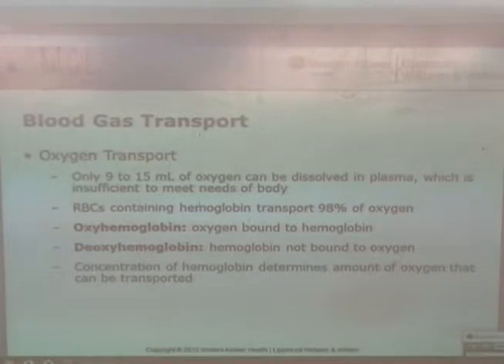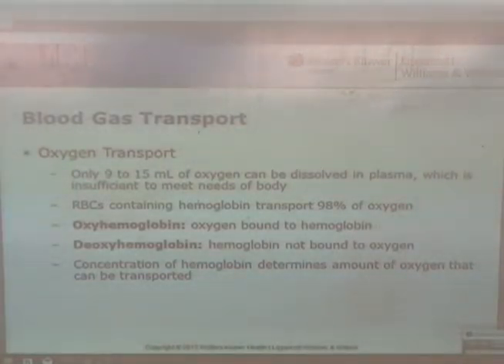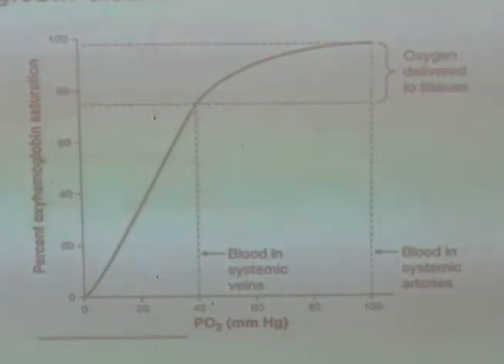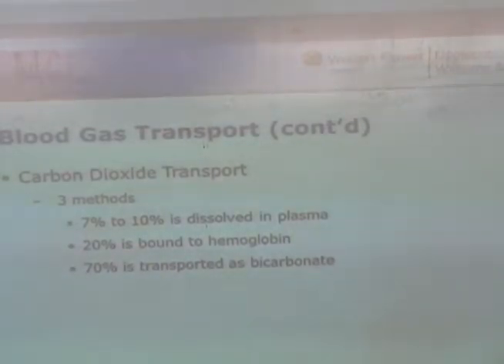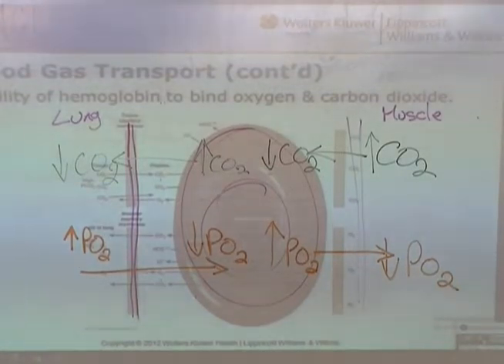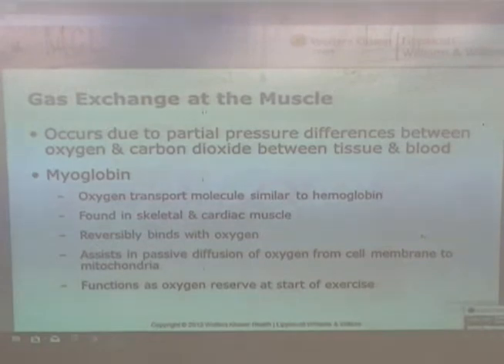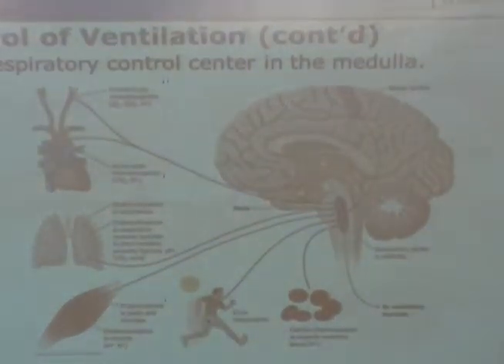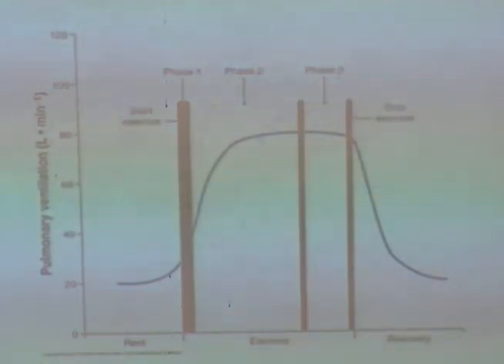HPE 313 3/3/20/2019